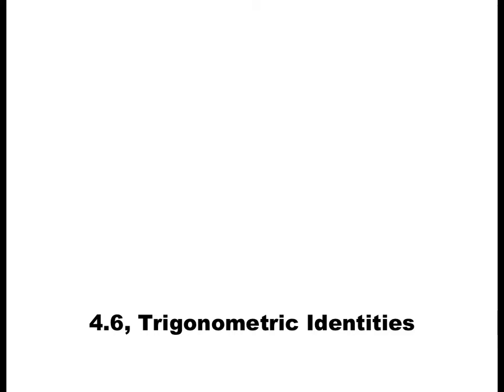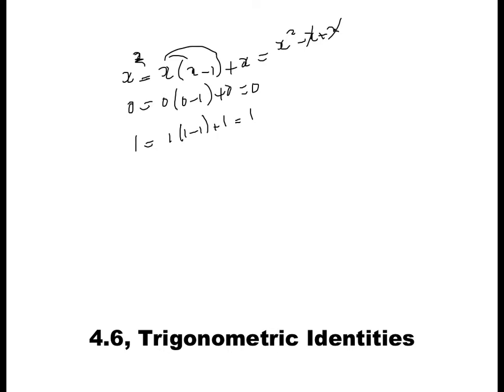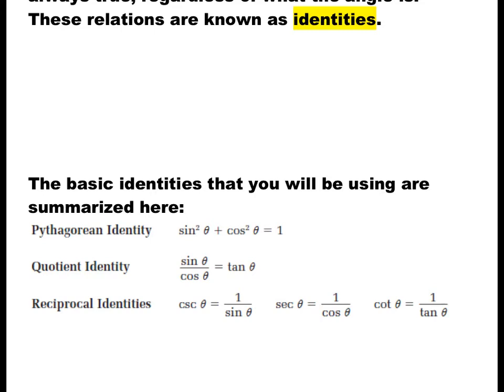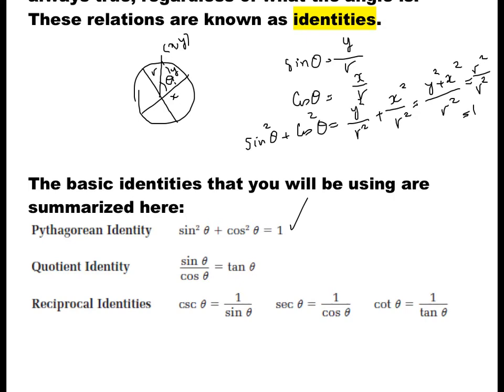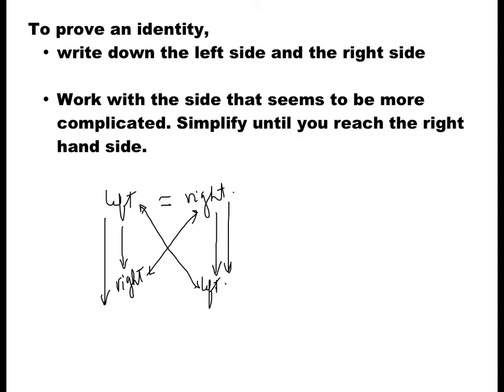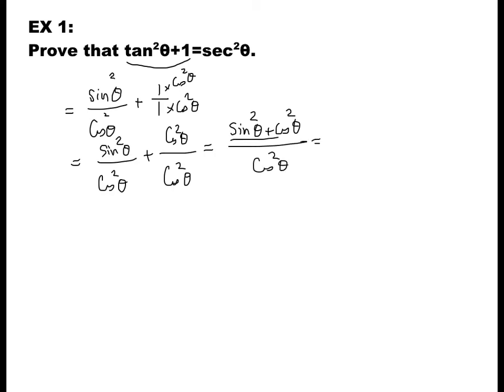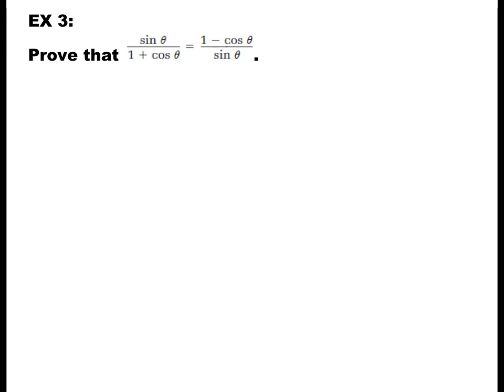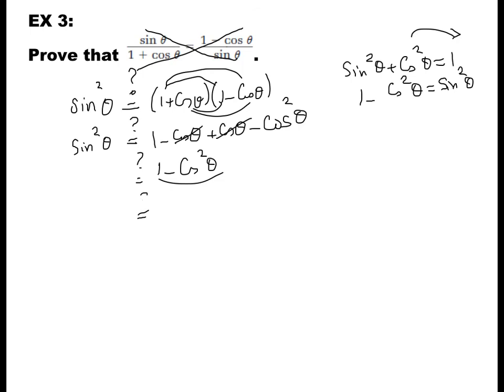Mcr3u0-4.5 trigonometry identities